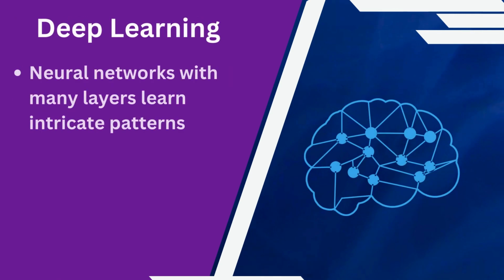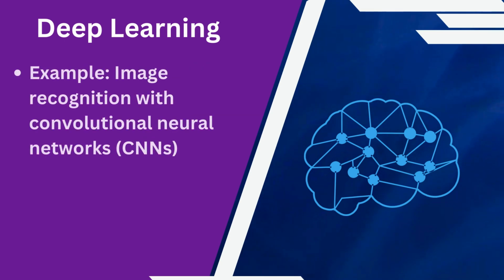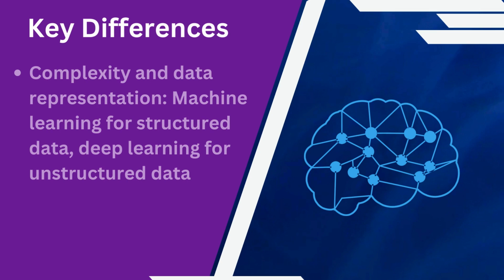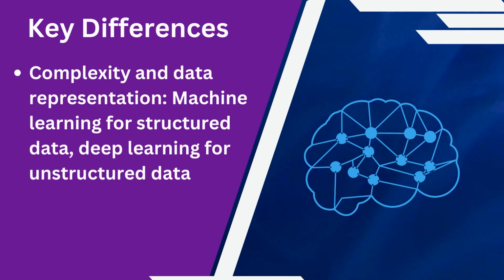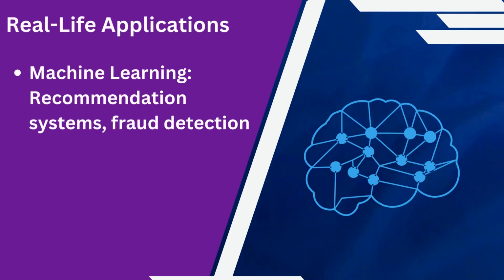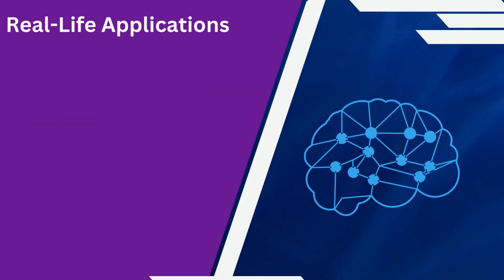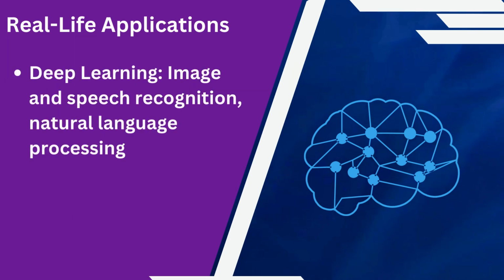Machine Learning vs Deep Learning: Understanding the key differences with real-life example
Today, let's unravel the distinctions between machine learning and deep learning using real-life examples!"
We'll explore how these approaches differ and where they shine in practical applications.

                         COME AGAIN!